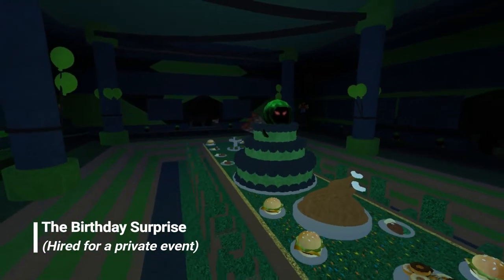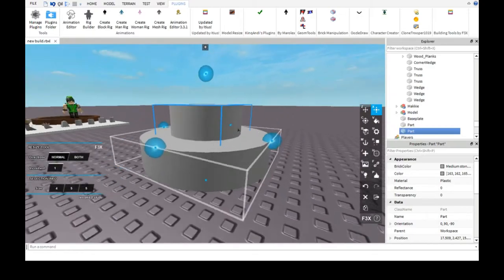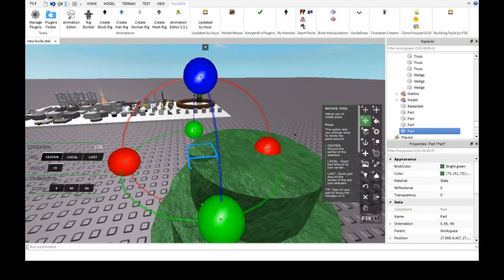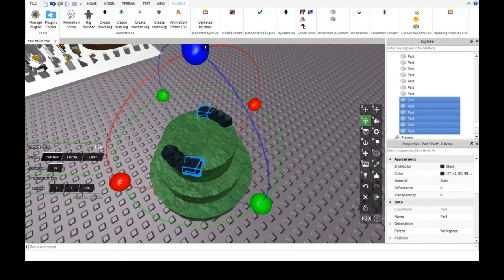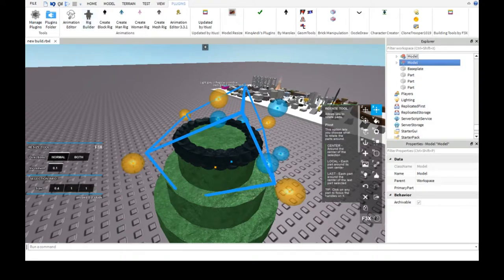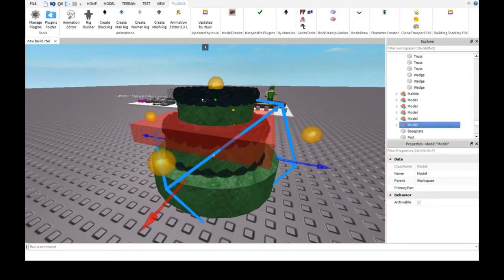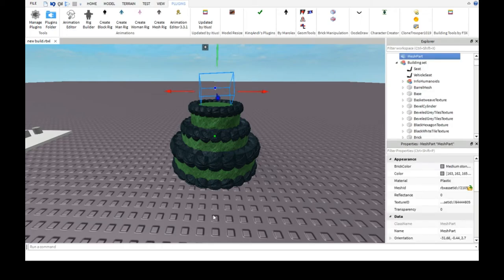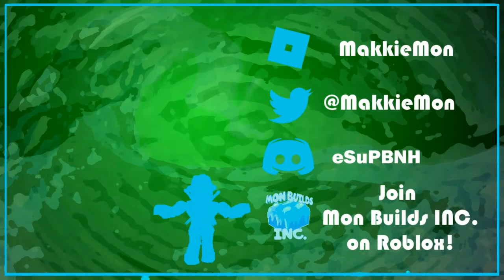TUTORIAL: HOW TO CAKE | THE BIRTHDAY SURPRISE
This build was made for a private event, a birthday bash for a lucky person.

If you want to talk to me in game or message me, follow me on roblox.

And here for my Builder's group discord! Chat with me!